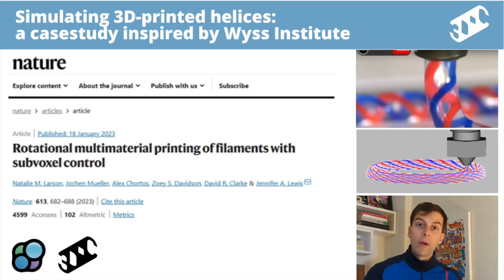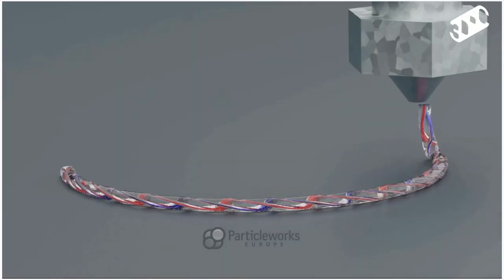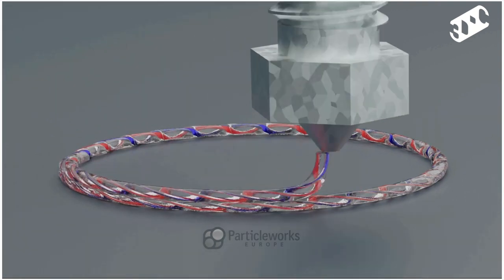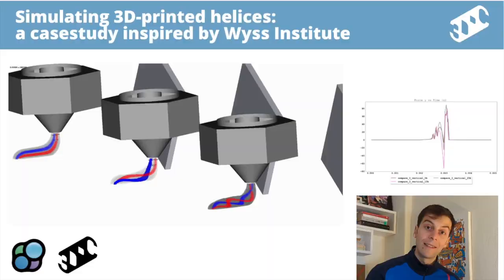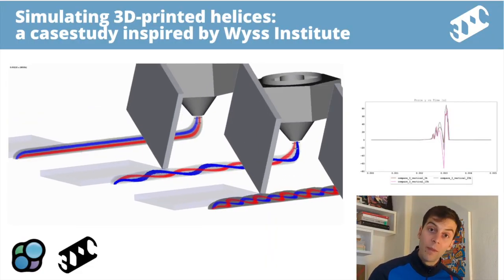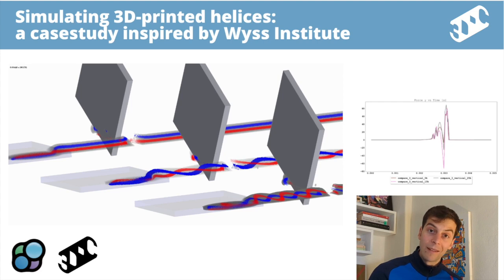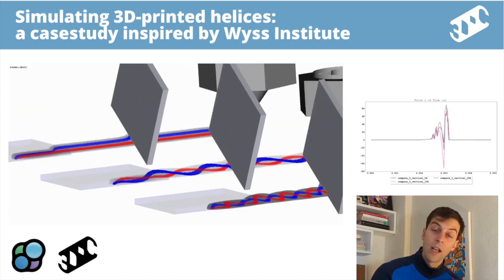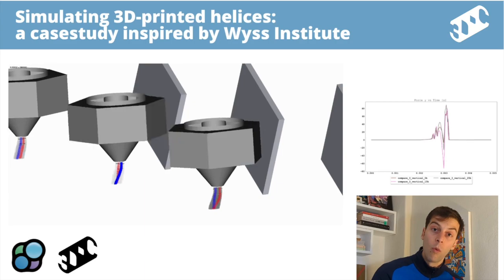3DPC2023 Winner Digital: 3D printing helices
*3D Printed Helices: simulation insights*
by EnginSoft
Michele Merelli, Massimo Galbiati
ITA

As simulation and digitalization is more affordable and integrated in R&D flow, we increasingly see companies in the field expanding their design capabilities with predictive software.
Particleworks, the mesh-less CFD solver presented can allow for highly viscous fluids simulations as well as powder deposition and removal.
In the project, we worked on a Nature pubblication by the Wyss Institute at Harvard and we replicated their approach.
Moreover, other techniques other than Polymer Filament Deposition could be investigated, leveraging the coupled powder/airfield solver embedded in the software.
By using digitalization, the research team at Harvard can perform analysis of different processing parameters (like nozzle rotation speed and deposition flowrate) to optimize the design of the extruded polymer.

Jurystatement: “ ‘3D Printed helices’ opens the way for making new composite materials by understanding the rheology and extrusion while running geometric paths to print multi-material, adding a twist to 3D printing and unlocking new innovative applications!